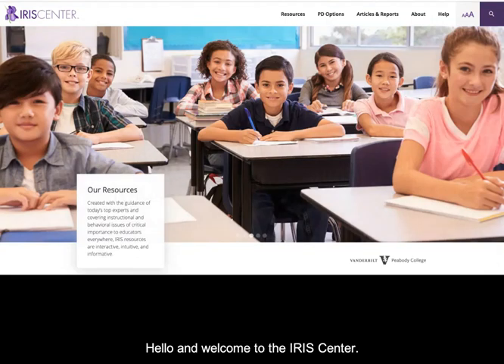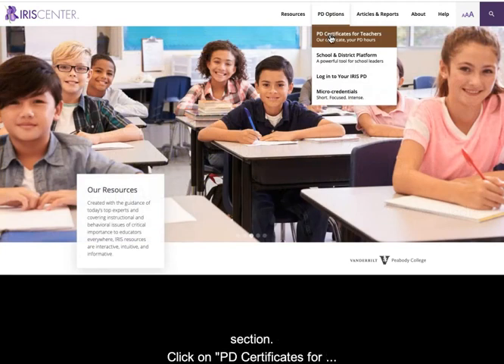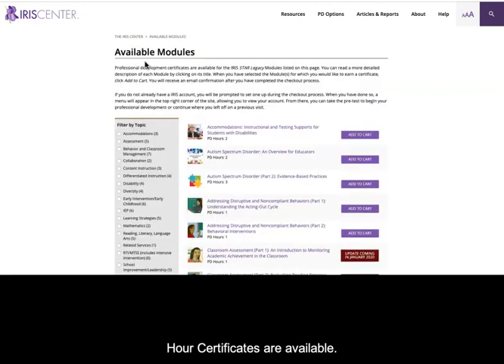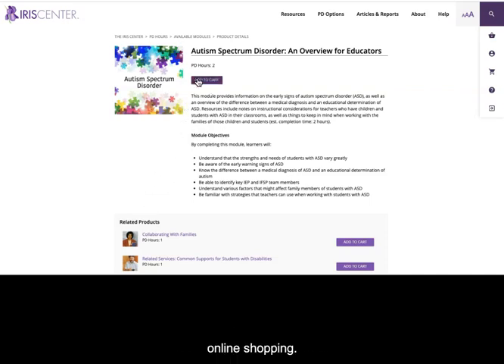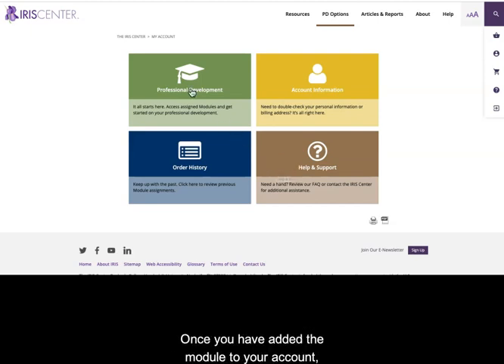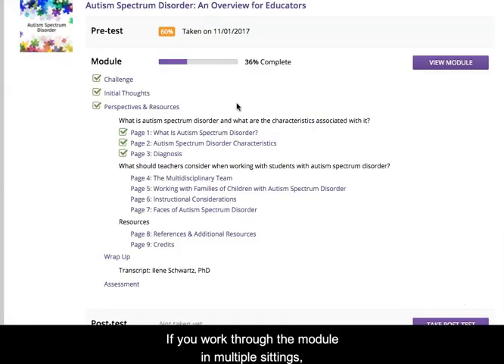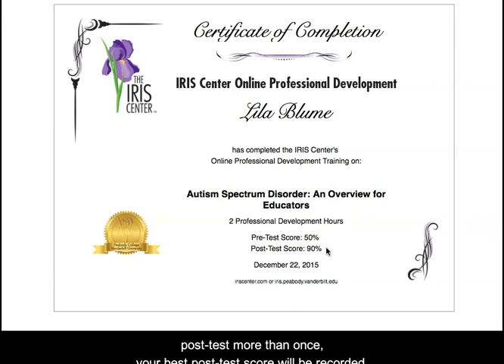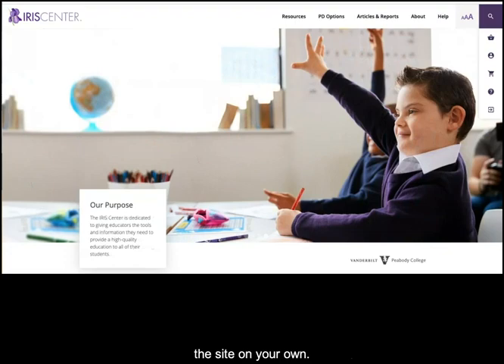Navigating the IRIS PD Hours Options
Want to learn more about our professional development options? This brief video offers some tips and pointers for exploring our Website's dedicated PD Hours section.